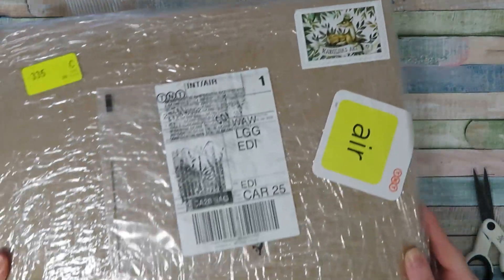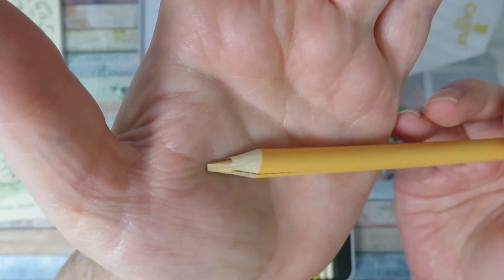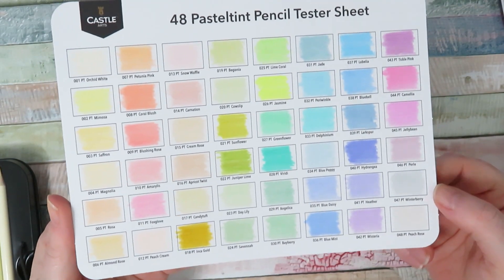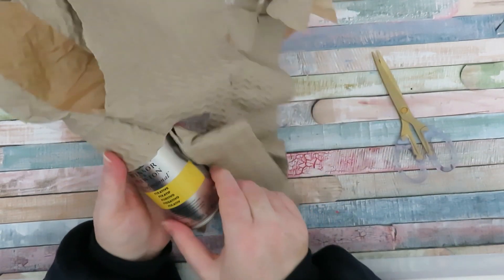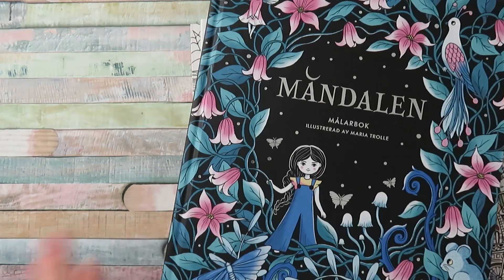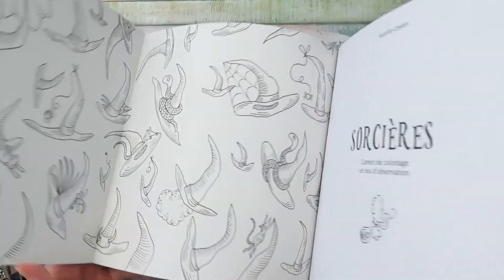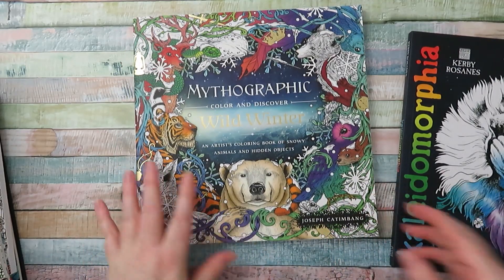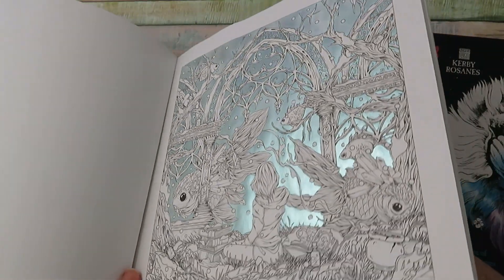Coloring Book Haul and New Art Supplies Unboxing March 22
Today I have a coloring book and art supply haul.  Hope you enjoy it.

Also, if you would like to take a look at some of my favourite Art Products and books, I have a dedicated page on Amazon.com showcasing these.